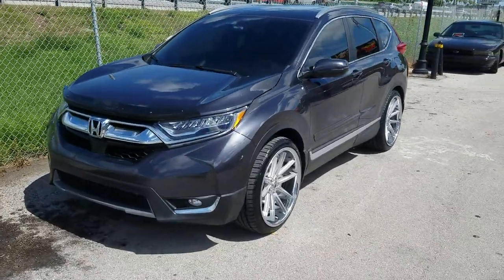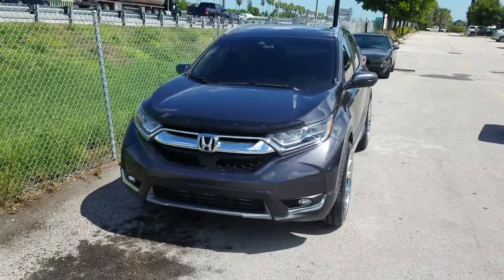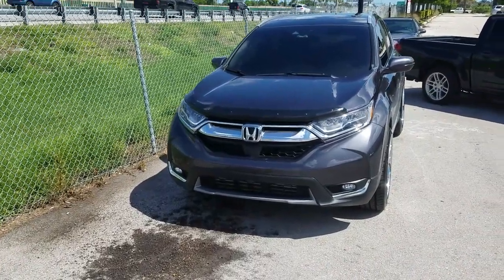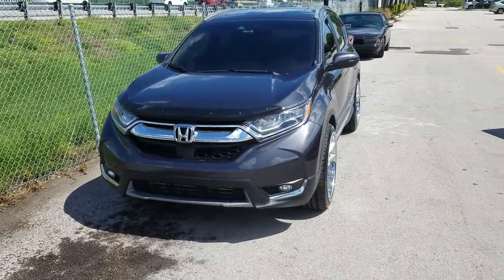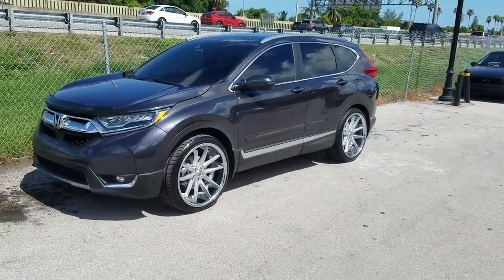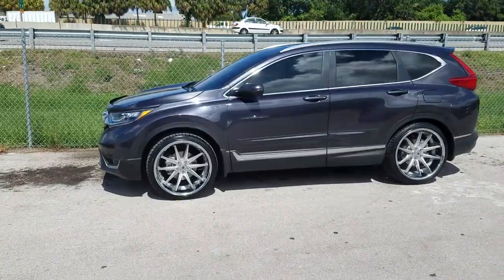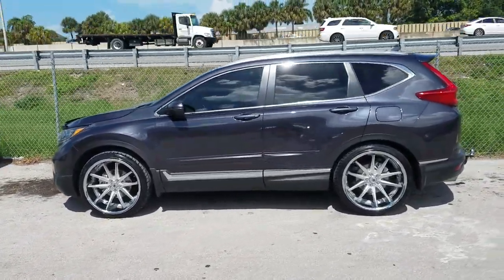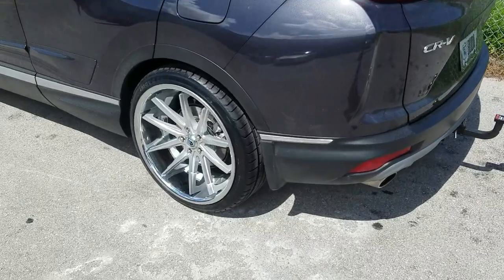22x10.5 Asanti ABL5 Honda CRV Toyota RAV4 Silver Rims Free Shipping